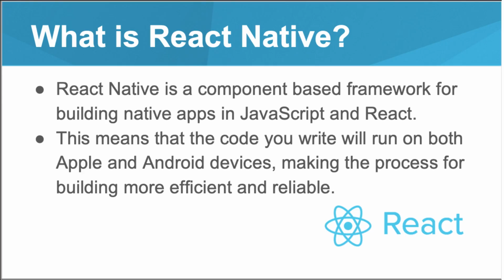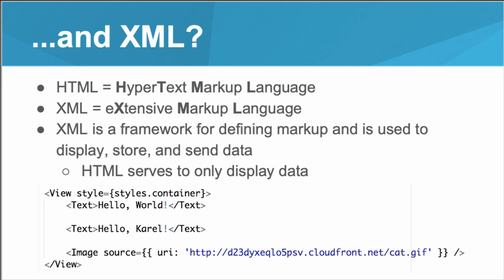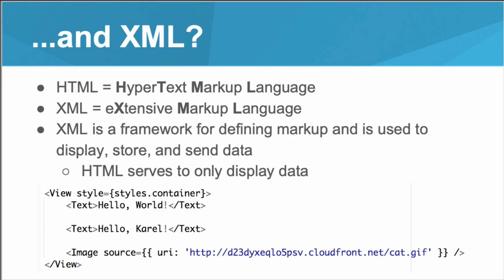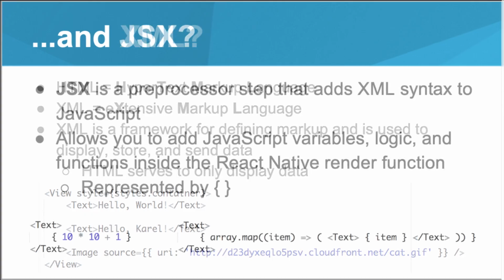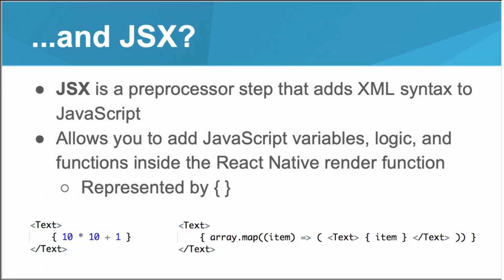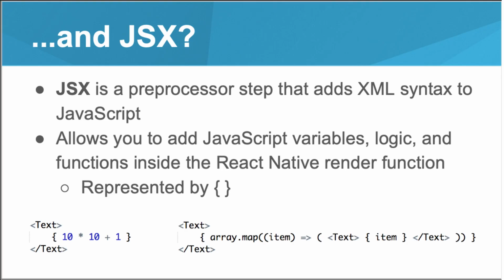Introduction to Mobile Application Development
Introduction to Mobile Application Development course with CodeHS.